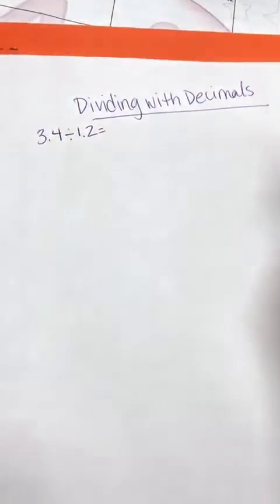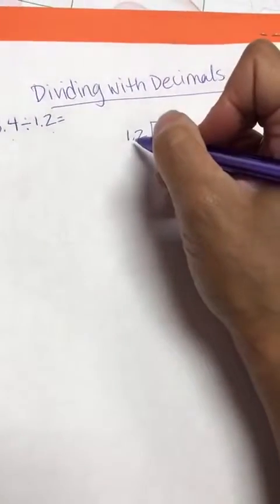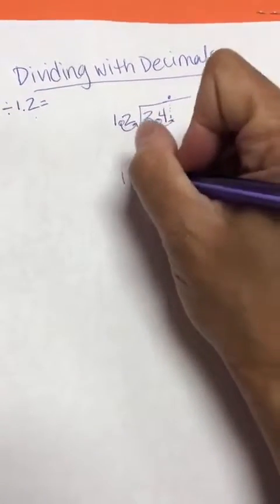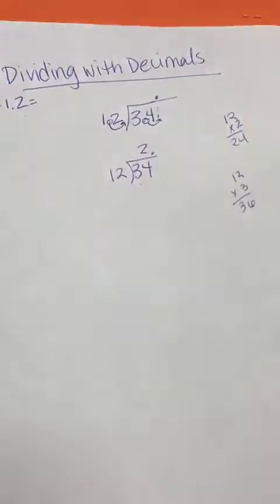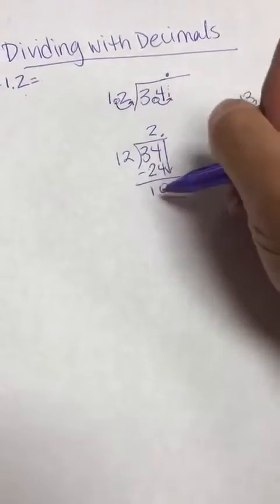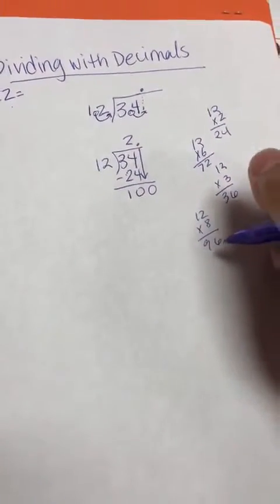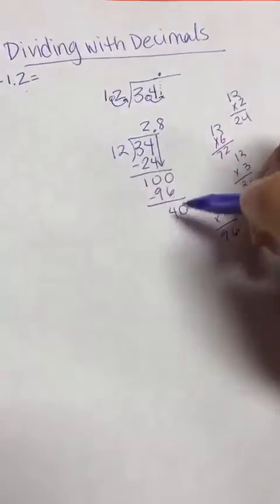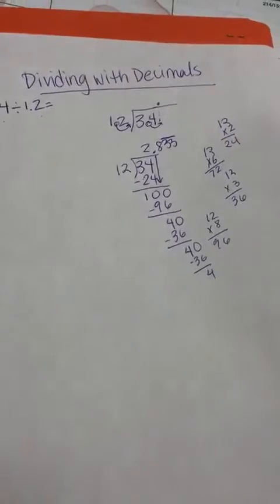Dividing With Decimals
Dividing with decimals in the dividend and divisor.